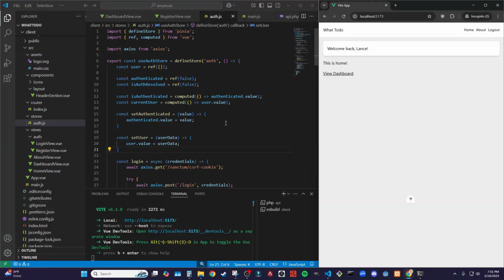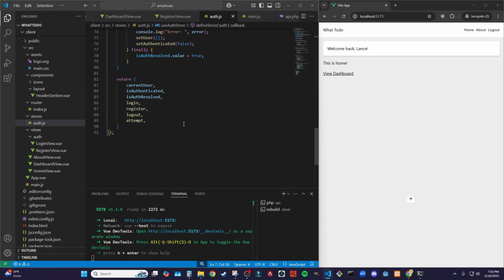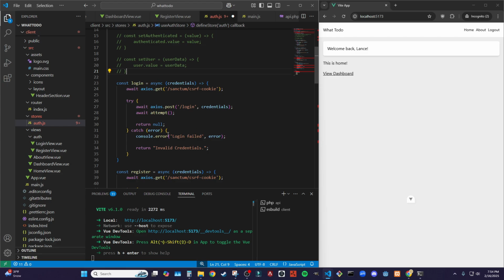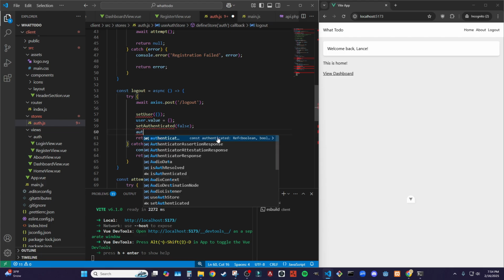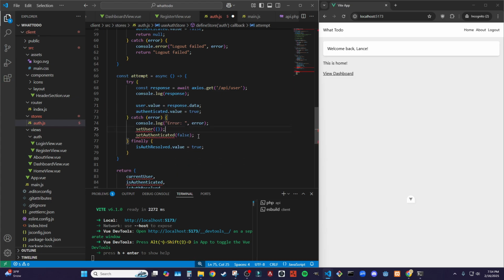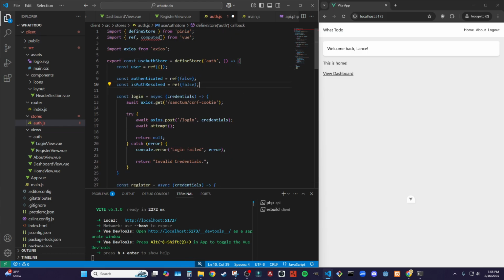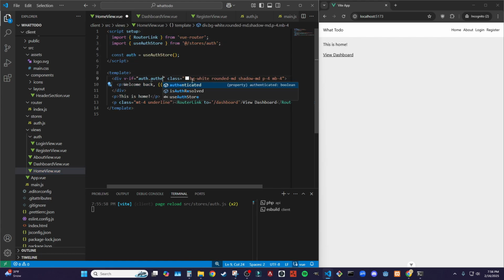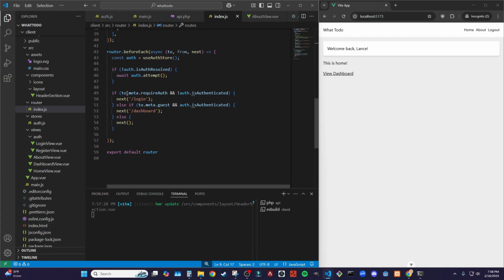Pinia Authentication Store Best Practices - Laravel Vue SPA Tutorial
In this quick update video, we're going to fix a few things in our Pinia Authentication Store, to make sure we're following best practices when it comes to Vue state management. We'll remove unnecessary actions and computed variables, and update our Views to make sure there are no breaking changes.

Happy Coding!